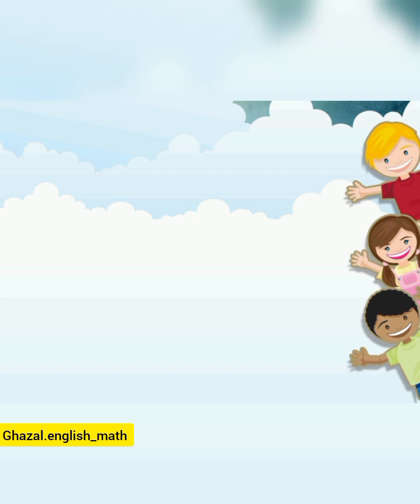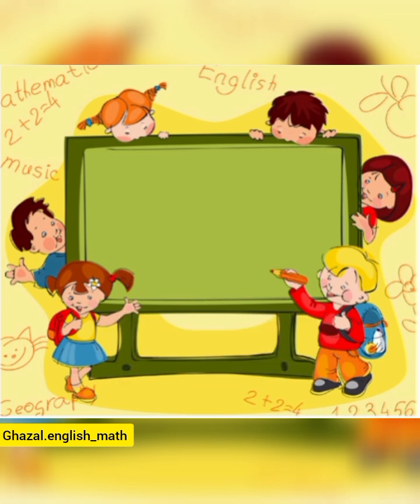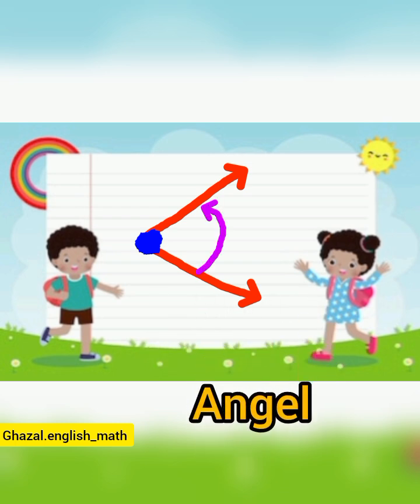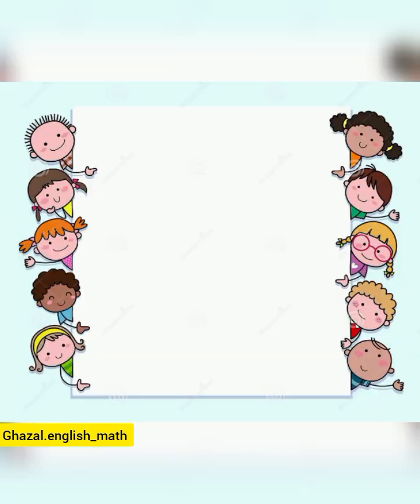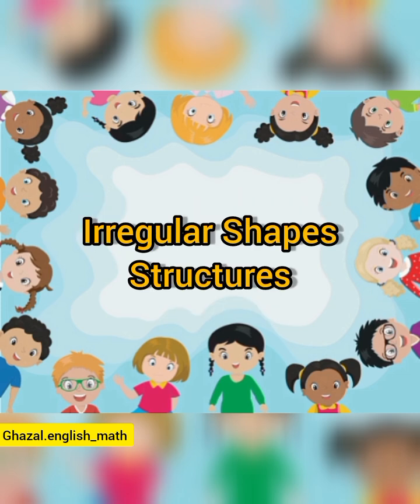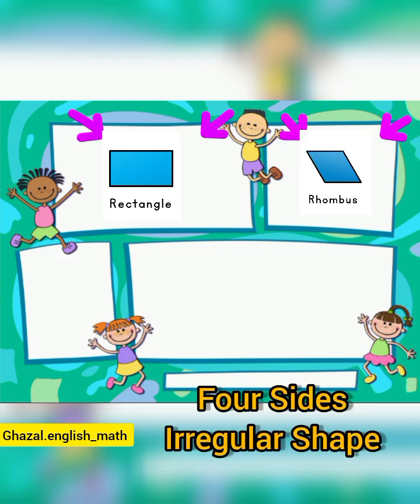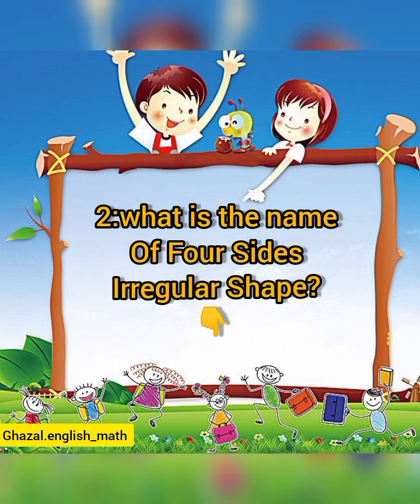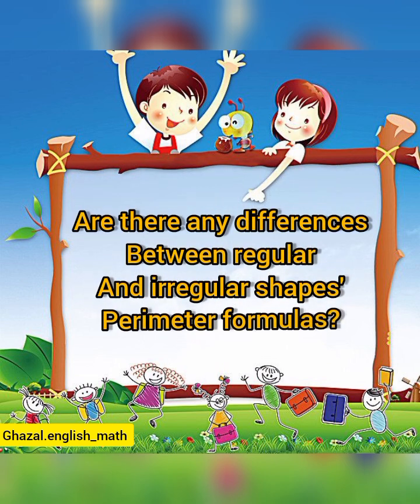Regular and Irregular shapes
welcome to lesson 2, today I will teach you the definitions of Regular and irregular shapes. Regularity is one of the important concepts in mathematics used to categorise shapes.
If you are an immigrant student here is the place. I am here to teach you mathematics in English but be calm because I am an Iranian teacher thus whenever you need more explanation in Persian I will give you a hand. The goal is coming up the language barrier together effortlessly.
Maybe you are interested in accessing files and homework,  they are available in my telegram channel : @ghazal.english_math.